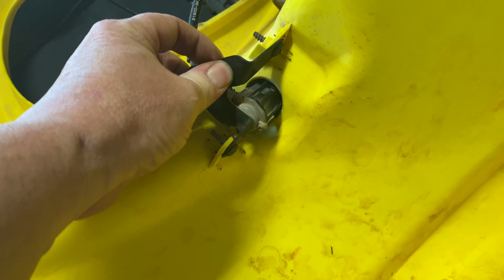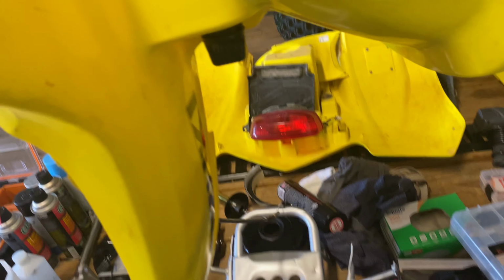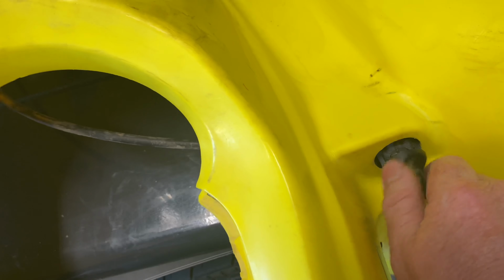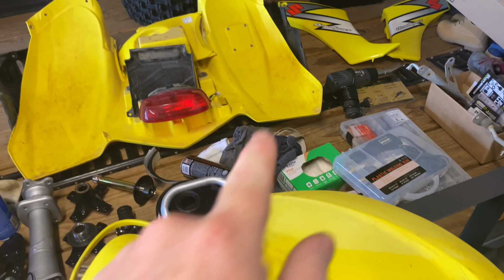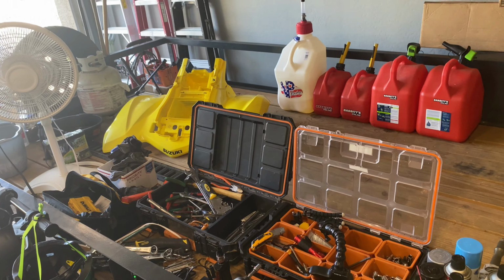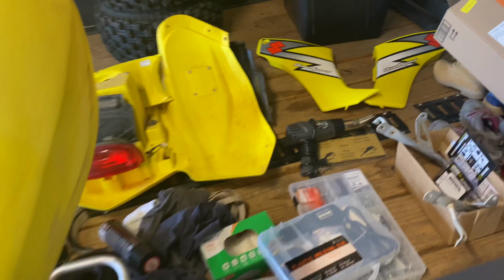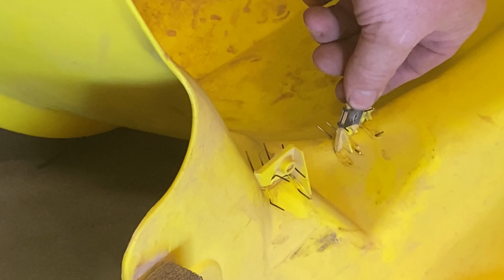PLASTIC WELDING BROKEN ATV TABS ON THE $500 FLIP BIKE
Plastic welding broken ATV tabs with new plastic welder from Amazon.

Plastic Welder Car Bumper Repair...